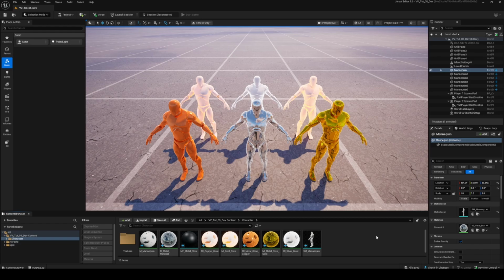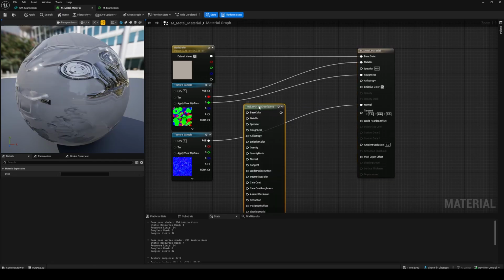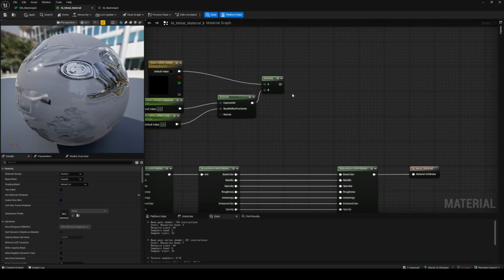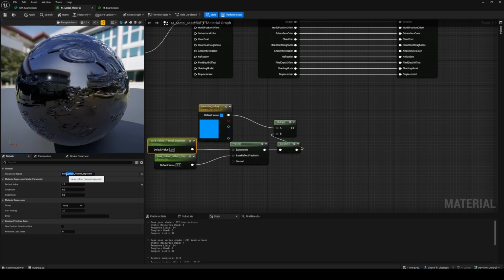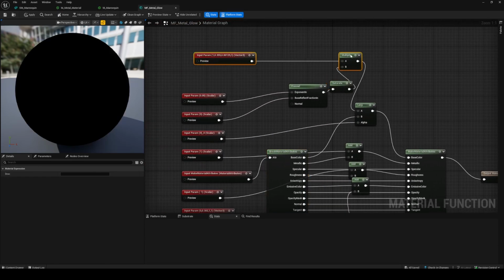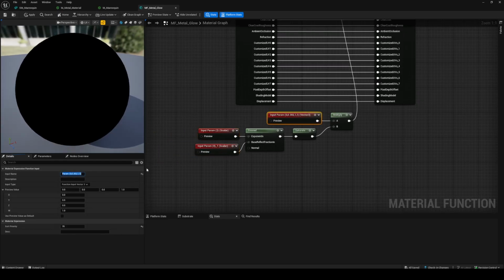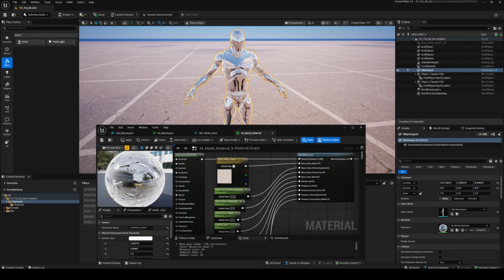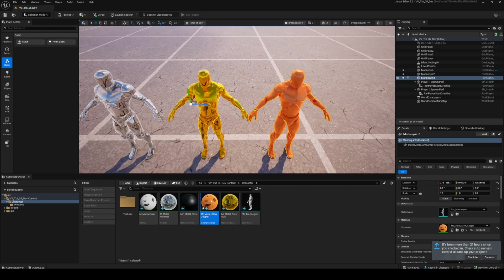Metal Rarity Glow Character Effects - UEFN Tutorial 08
In this tutorial we'll go over creating a metal skin effect and a glow effect to help our characters stand our more and be more rare!

If you just want the files grab them for free